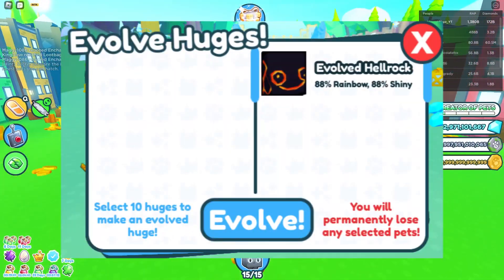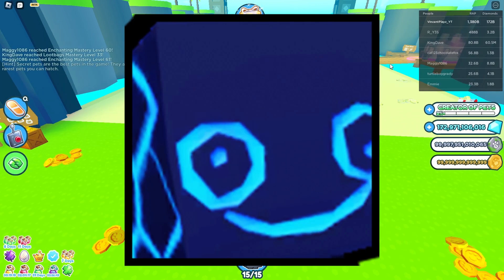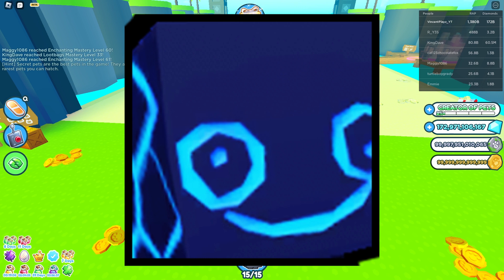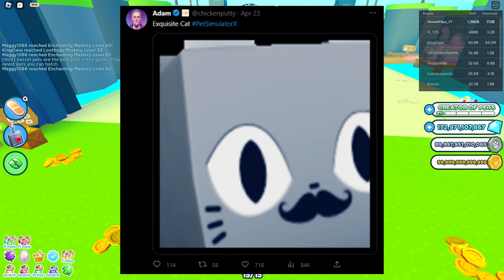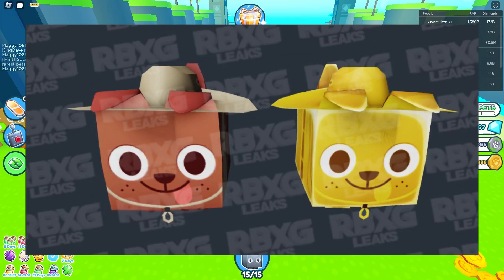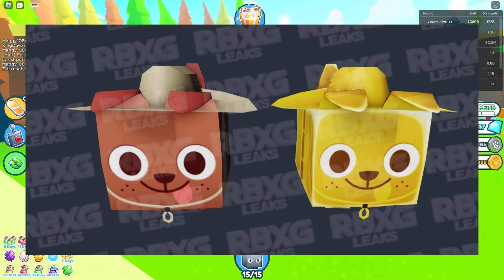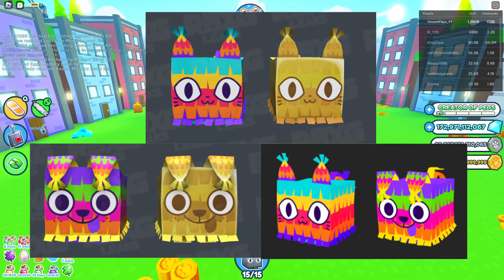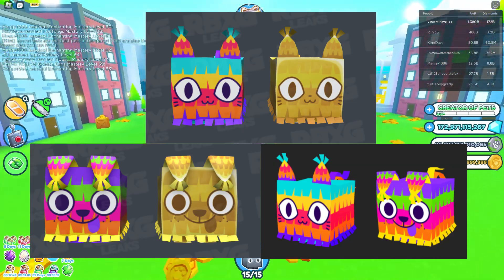YOU CAN EVOLVE YOUR HUGE PETS IN THE NEXT UPDATE | Pet Simular X LEAKS